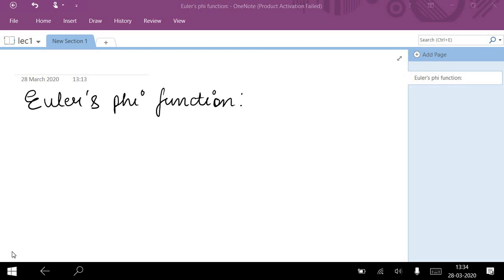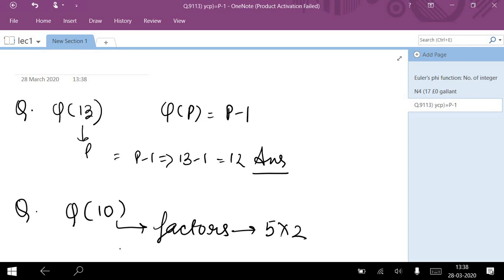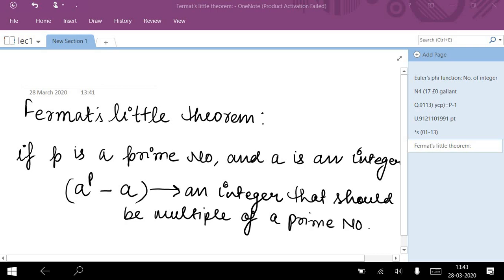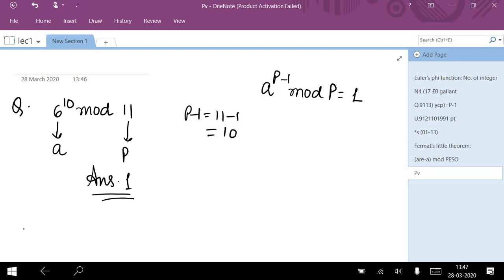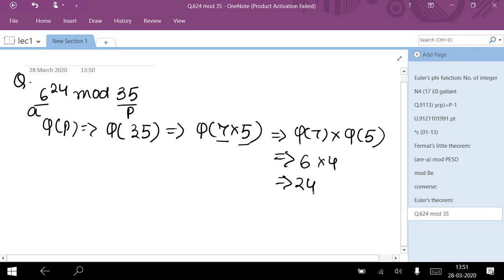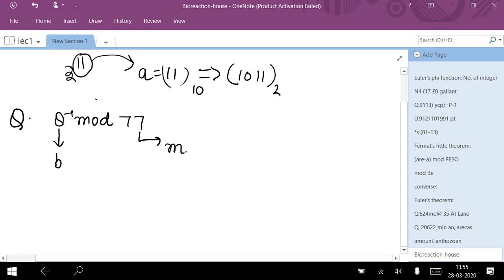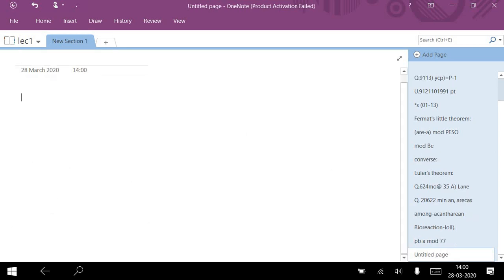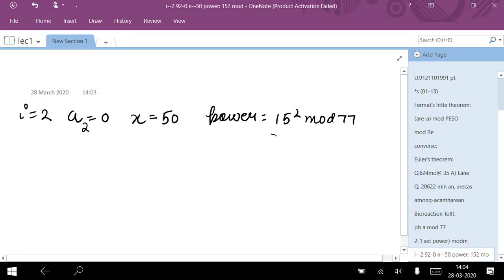Cryptography: Eulers function, Fermats theorem, Modular Exponential Algorithm with Example